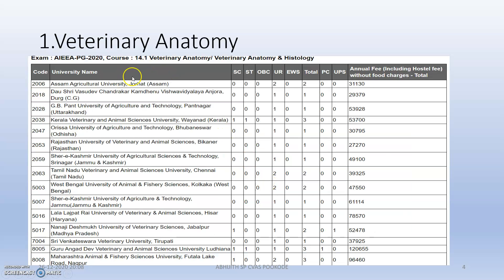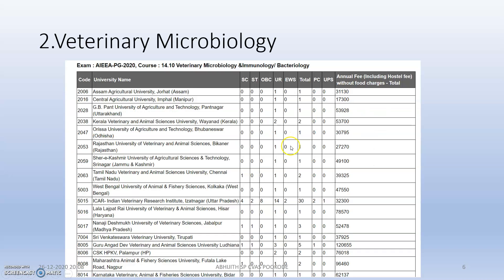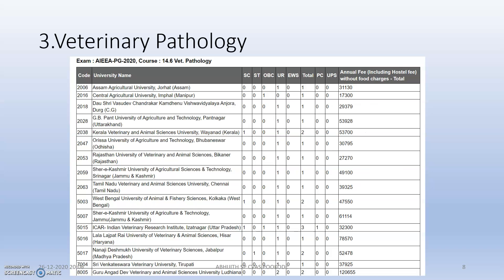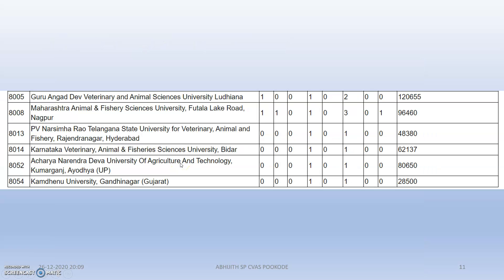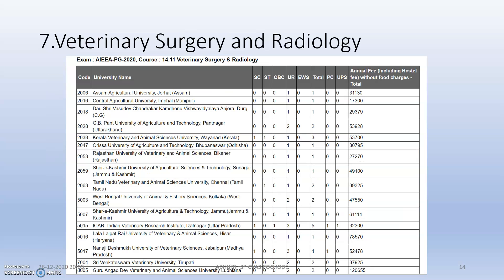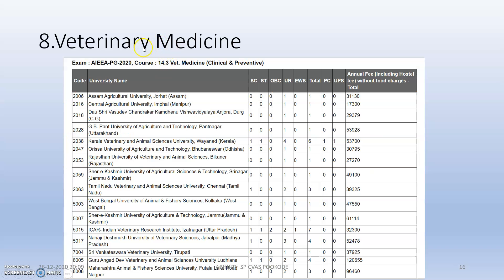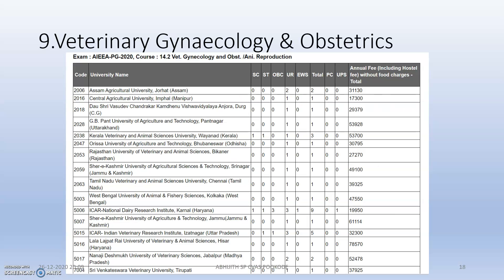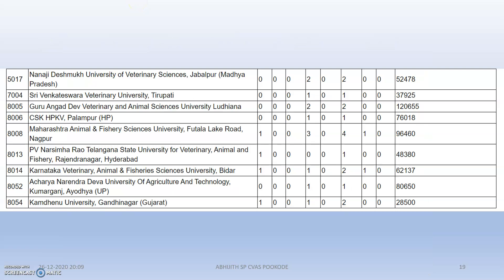ICAR Veterinary Science Seat Matrix 2020